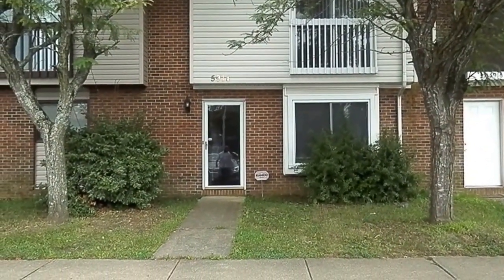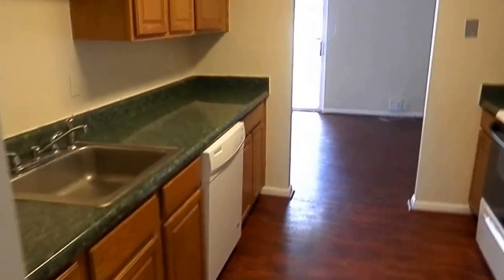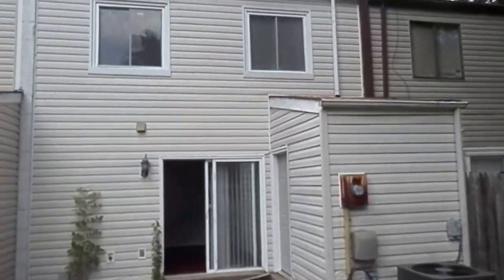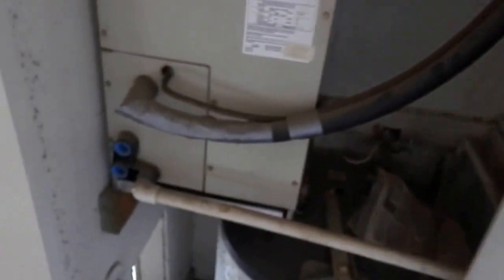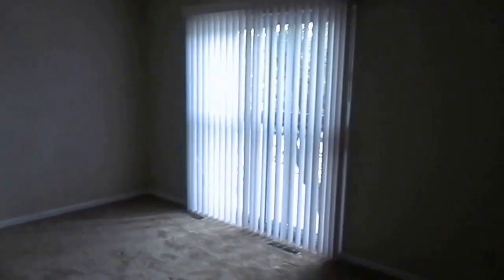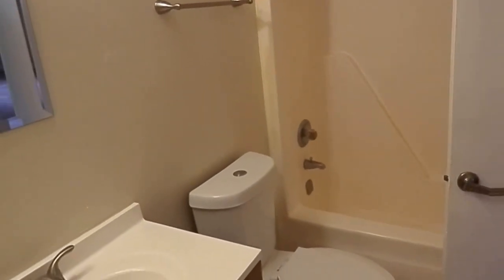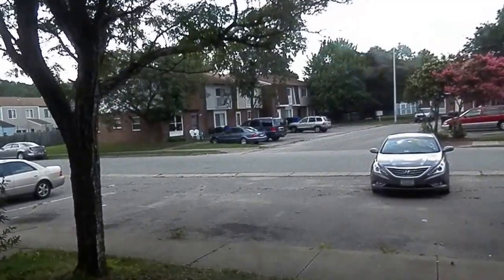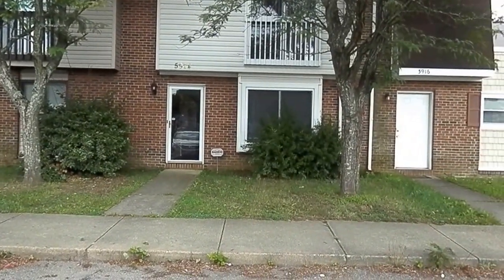5914 Margate Ave, Virginia Beach VA